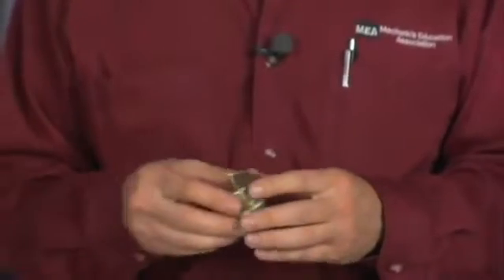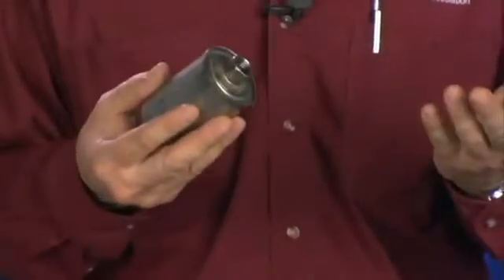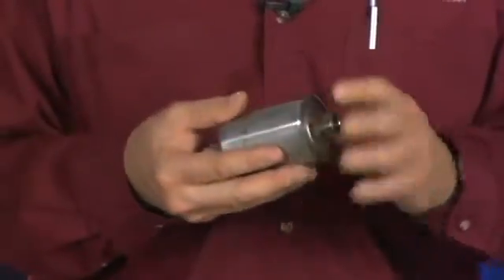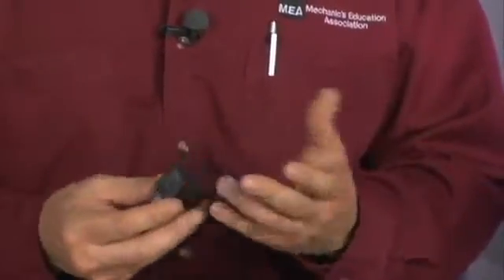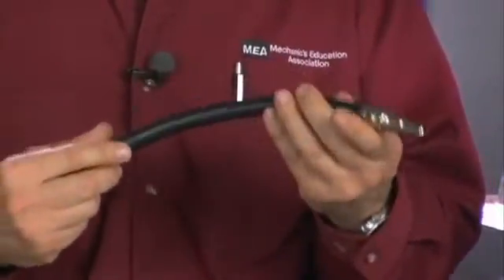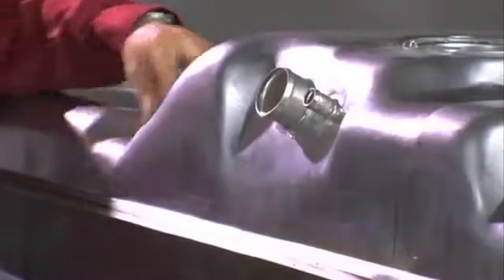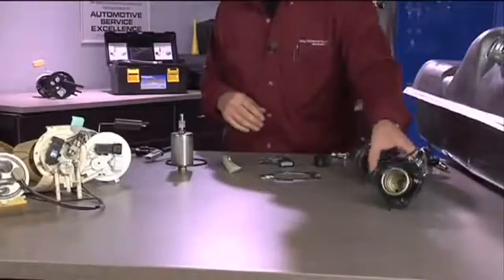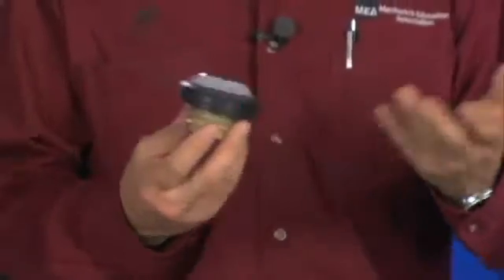A Checklist for Fuel Pump Repair | Know Your Parts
Dave shows us a checklist of additional items that are important to make sure that a fuel pump repair is thorough and efficient.

Know Your Parts is a website and tool to help auto technicians. We provide tips on auto repair, car troubleshooting, auto diagnosis, auto parts information and general repair advice. We believe that quality parts coupled with the right advice on how to tackle repairs means less come-backs, loyal, satisfied customers and most importantly, improved safety. Know your Parts is your go to authority for repair tips, diagnostic help and much more.

Connect with Know Your Parts to learn more.